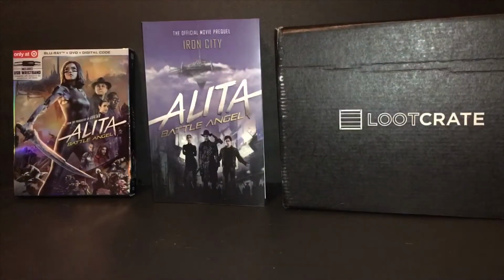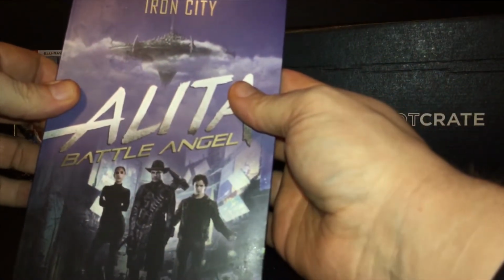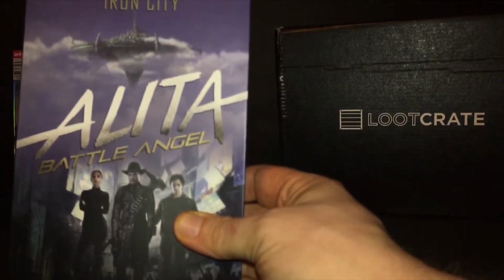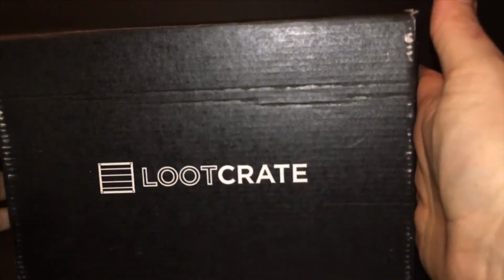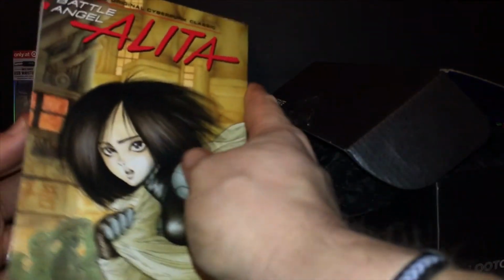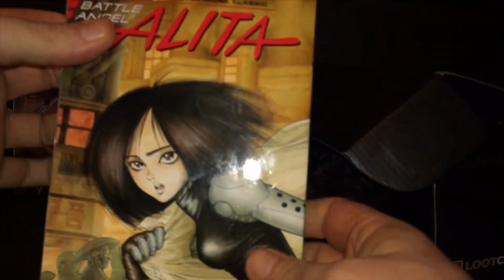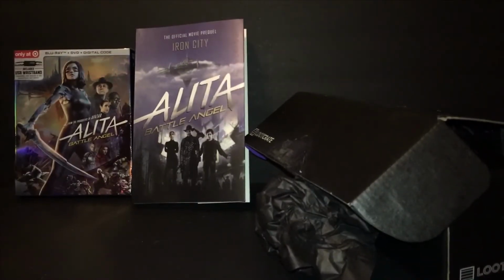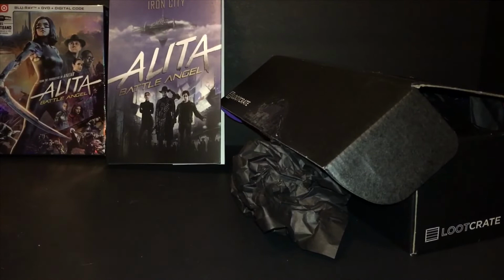Alita Battle Angel Iron City Novel & LootCrate Exclusive Vol. 1 Manga Showing & Review!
This is a showing/review of the Prequel to the movie novel ‘Iron City.’ Reading it, then watching the movie again, really made me even more immersed. Highly recommend it.
  The LootCrate Exclusive Alita Battle Angel Vol. 1 is AMAZING! I love the cover art! I only show a little of the art inside so as not to give away too much to anyone new to Alita(Gunnm) Battle Angel as well as to the Manga genre.
  In the picture gallery at the end, you’ll see the figures I’m getting soon to review, the Deluxe Set I’ll soon be getting (you should too!), and hopefully some other pictures you will enjoy to the very end.
Most importantly, please support this wonderful movie! Just remember any merchandise you buy that is not from a mainstream site or store wont count towards the movie’s overall gross. Try to find Amazon, Target, Walmart, anywhere really. Much love to all my fellow Alita Army members, my subscribers, and any person new to my channel who is watching!